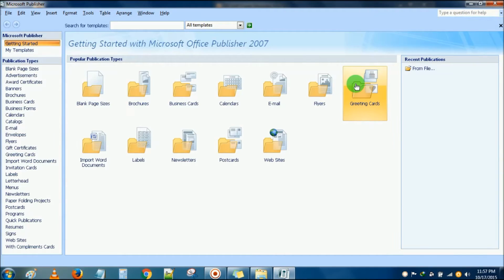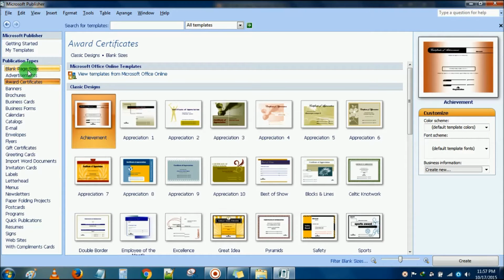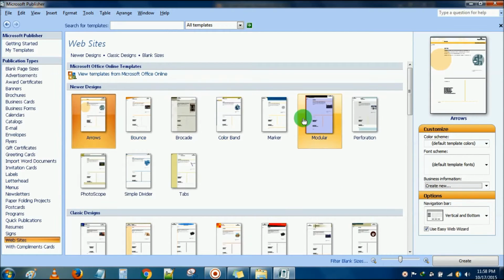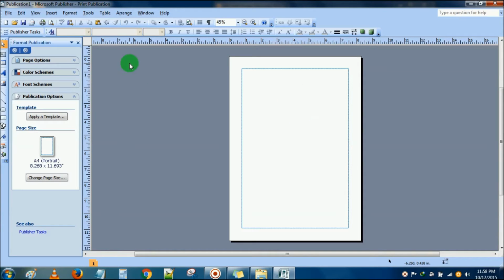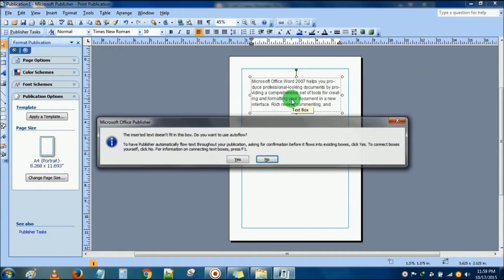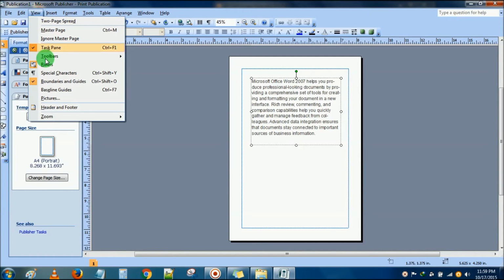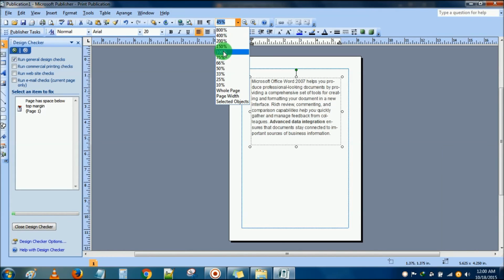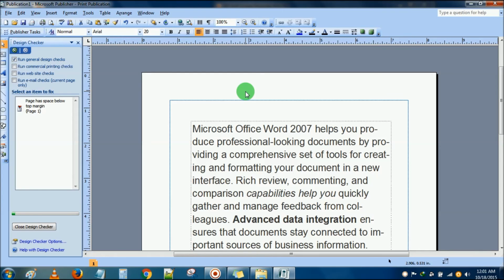Basic Overview of Microsoft Publisher | Microsoft Office introduction